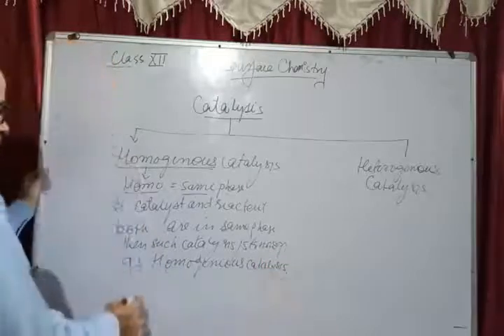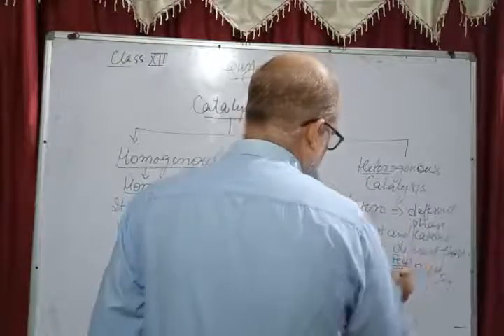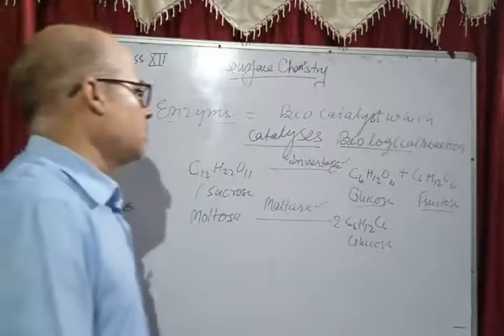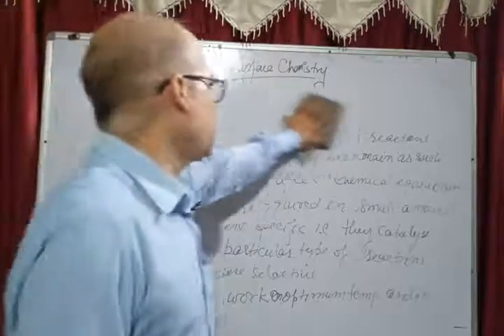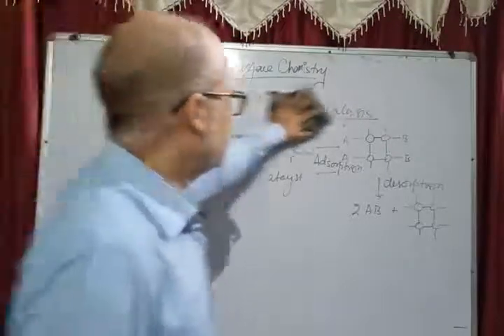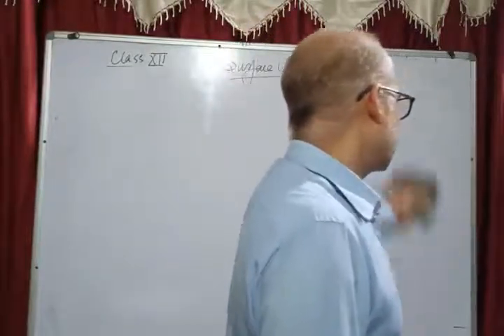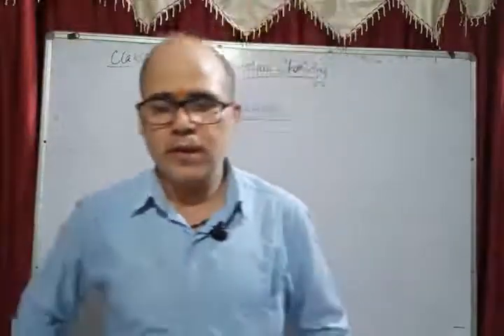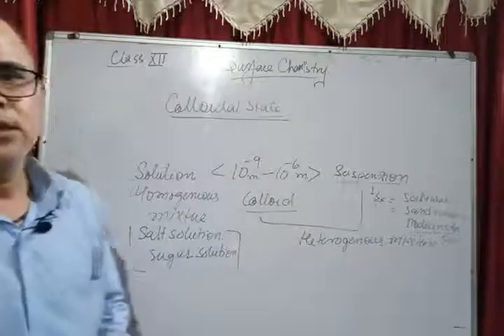Class XII A Chemistry 17 07 2020 By Mr Brijesh Rai